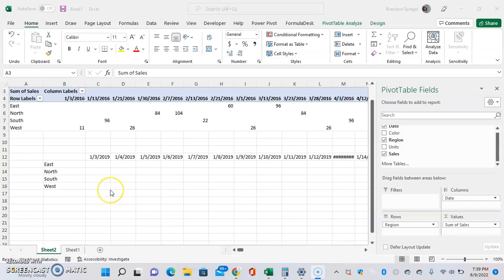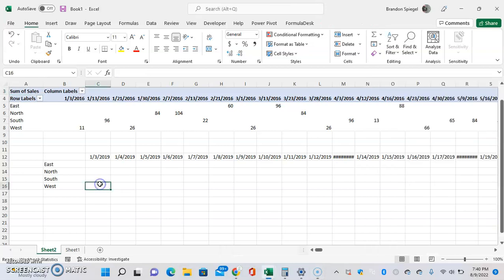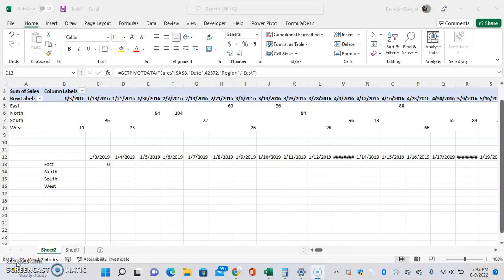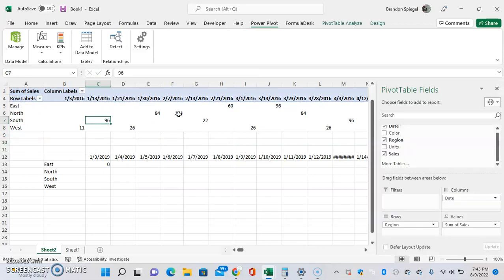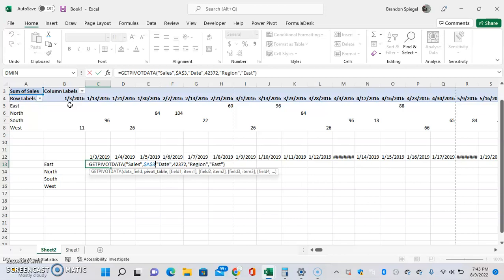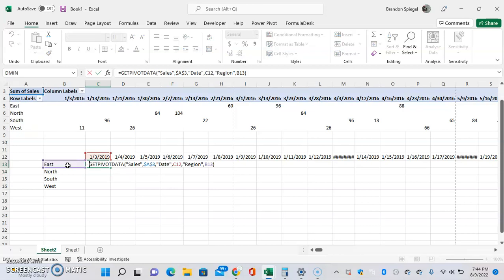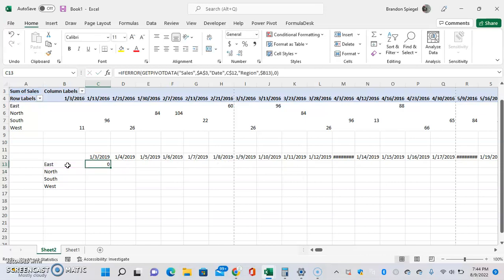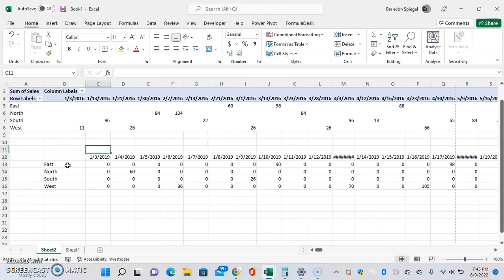Use The GetPivotData Function To Pull Data From Pivot Tables With Ease and Format It Nicely!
Pivot tables are an awesome tool in Excel that allows you to work with data with ease! The GetPivotTable function allows you to pull data from these pivot tables so you can work with it and use it in a way that will be best for your needs! The easiest way to make this function is to do equals, then highlight an area in the pivot table. Then, you can replace arguments in the pivot table to make it dynamic and pull the data that you want to!